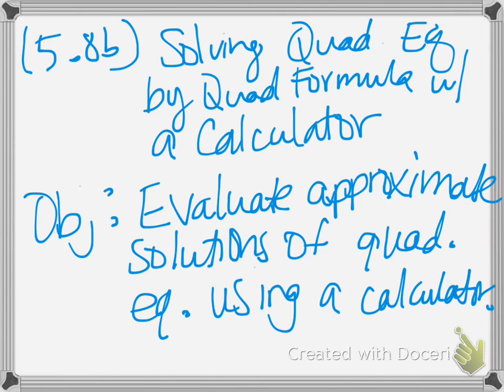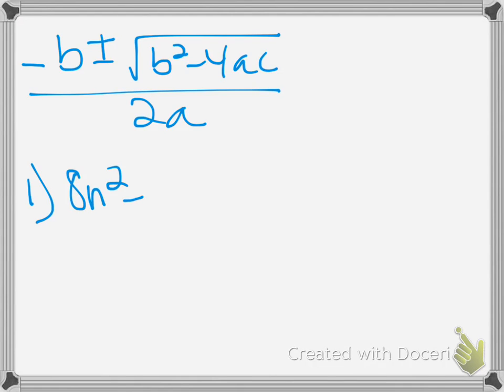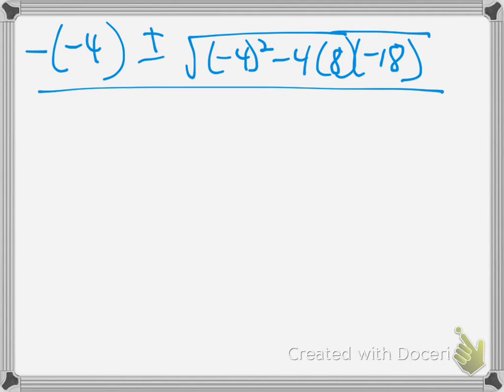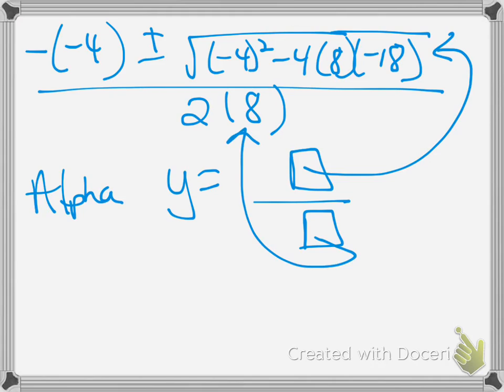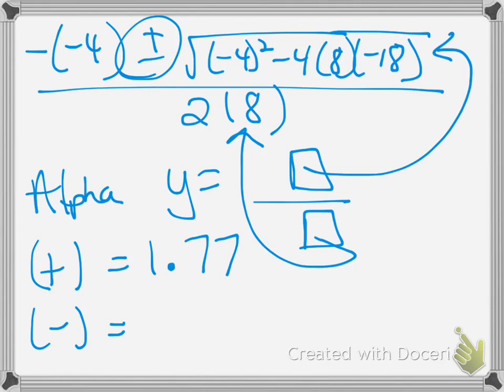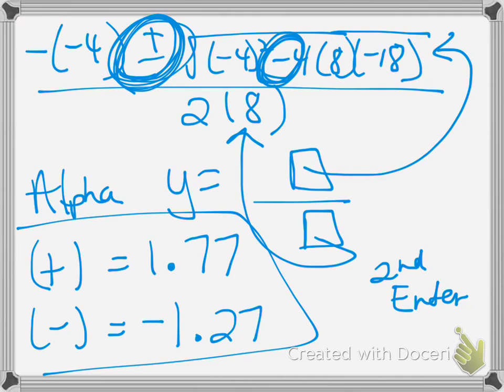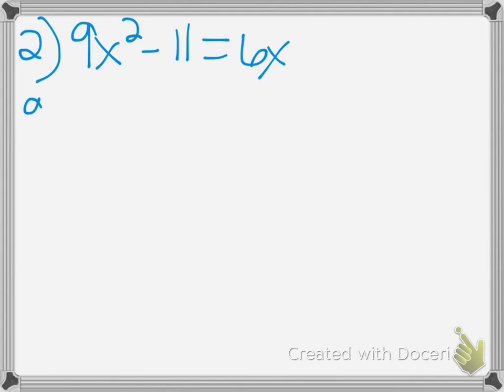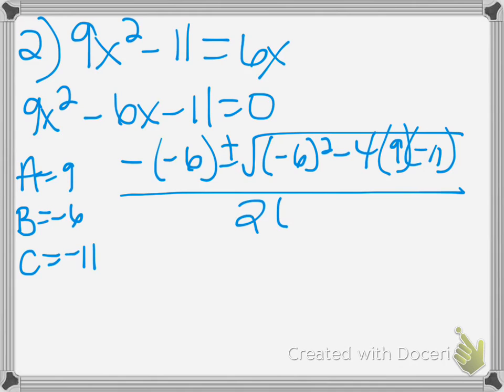D3 5 8b Solving Quadratic Equations by the Quadratic Formula using a Calculator Only 1 video